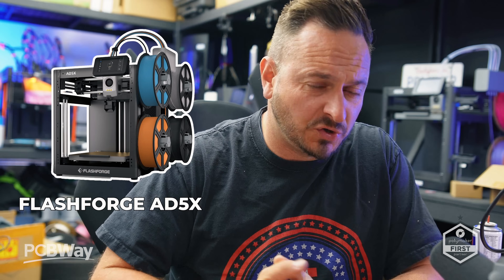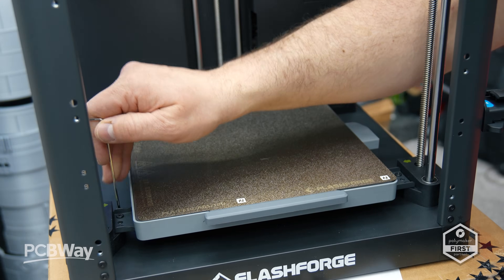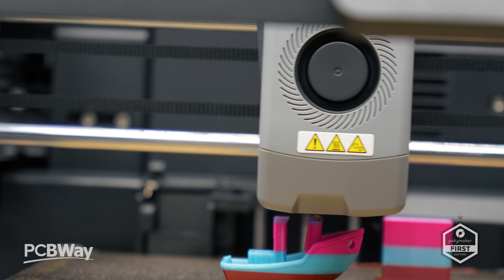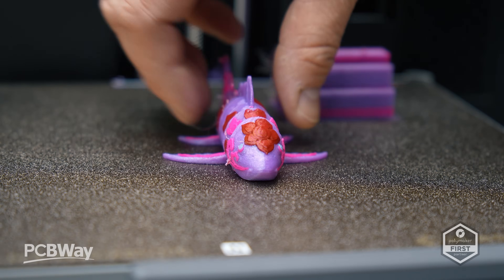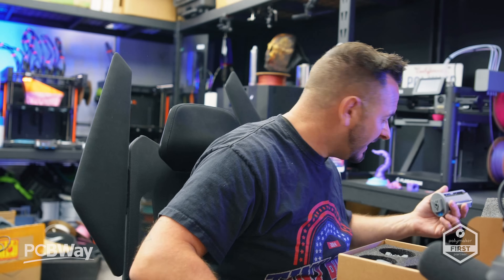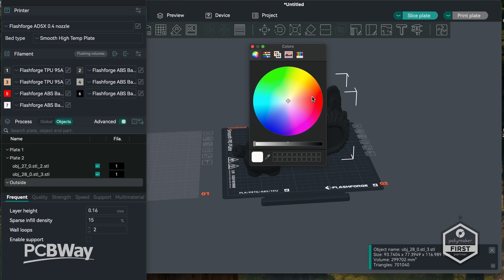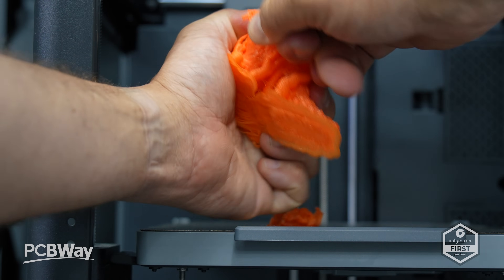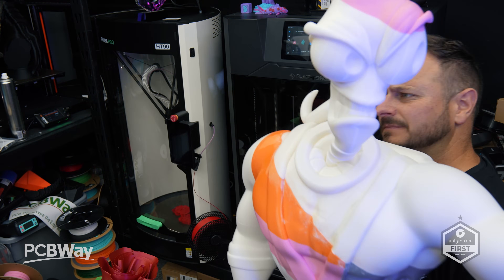Can This 3D Printer Make Awesome Toys? Flashforge AD5X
The AD5X is Alive and Well – and Waiting for You!

The Flashforge AD5X is a budget-friendly, 4-color 3D printer that performed impressively right out of the box. It's a solid choice for beginners stepping into the world of 3D printing or anyone looking to scale up with a print farm, thanks to its reliable performance and well-balanced size profile.

🔥 Key Features:
🎨 Vibrant Multi-Color Printing
Create stunning models in up to 4 colors for rich, eye-catching detail.

⚙️ Quick & Easy Setup
Be up and printing in under 10 minutes—no prior experience needed.

🚀 High-Speed Performance
Print at speeds of up to 600 mm/s to save time without compromising quality.

⚡ Rapid Acceleration
Enjoy fast, precise movements with acceleration up to 20,000 mm/s².

🔁 Reliable Print Recovery
99% success rate for resuming prints after interruptions—minimal disruption, maximum reliability.

🔧 PCBWay
Whether you're prototyping your first circuit board or manufacturing a complex multilayer design, PCBWay delivers high-quality PCBs with fast turnaround and excellent service.

🧵 Polymaker
For reliable, high-performance 3D printing filaments, Polymaker is my go-to. Their materials consistently deliver great results across a wide range of printers and applications.

Huge thanks to both of these companies for supporting the channel and helping bring these projects to life. If you enjoy the content and want to support future builds, visiting those links really helps!